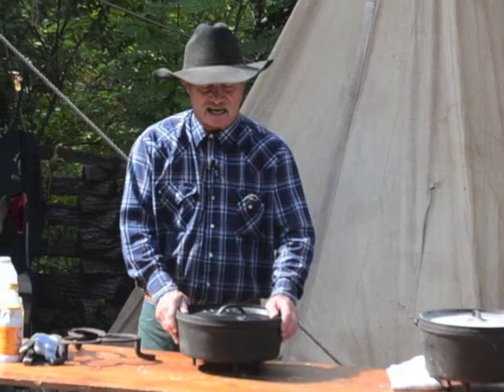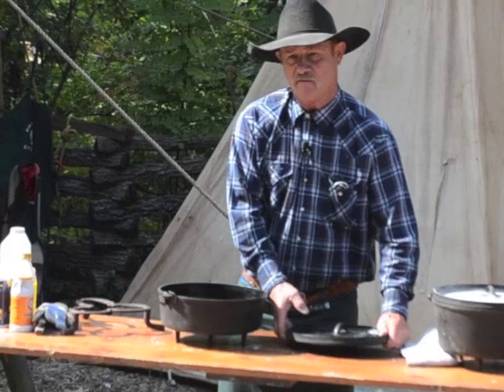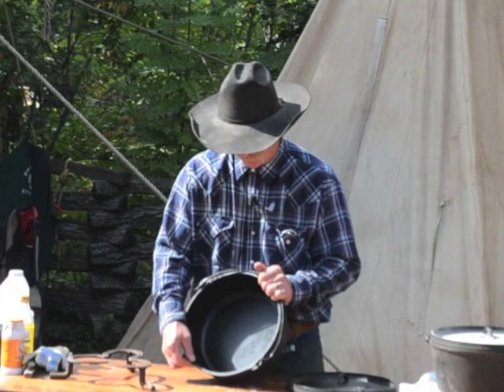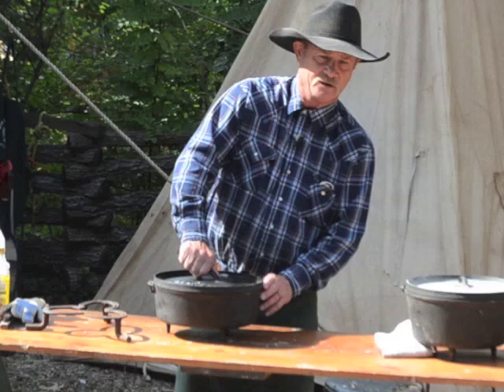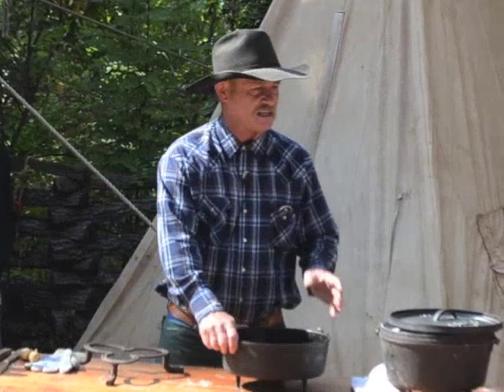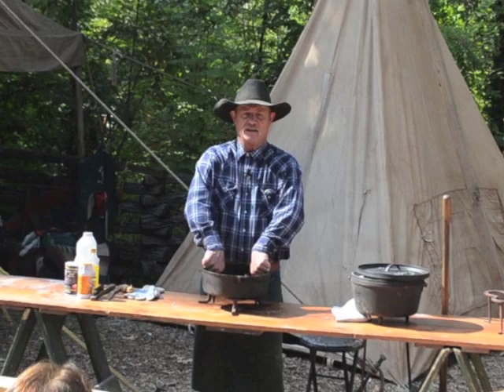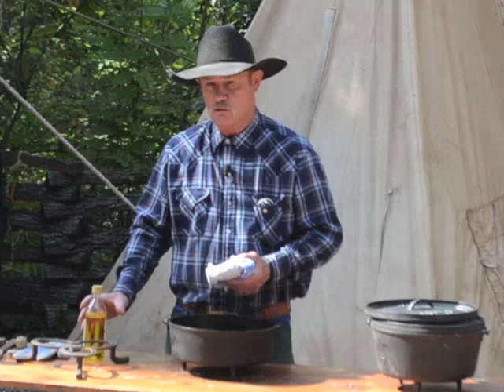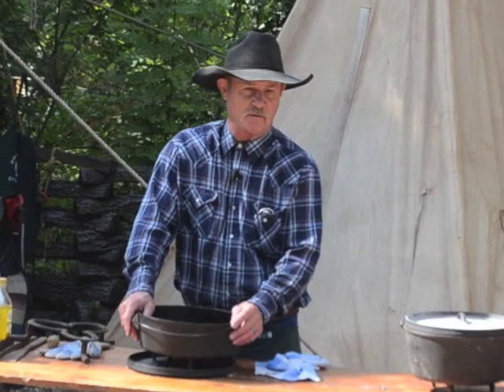Cast Iron part 1: Buying Guide and Seasoning New Cast Iron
Kent travels the country cooking from his 1876 chuck wagon. He also hosts workshops on cooking, the cowboy way of life and cast iron. This was filmed for an audience in Branson, Missouri; a three part video that goes over cleaning, seasoning, rust care and more for cast iron.